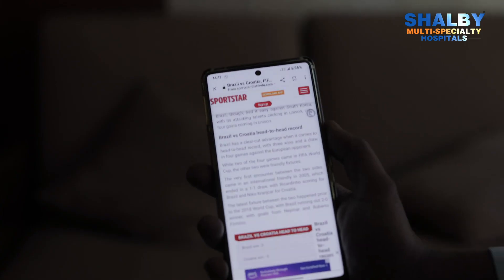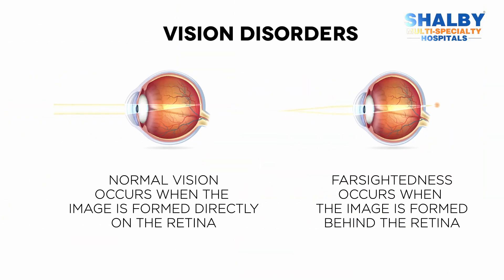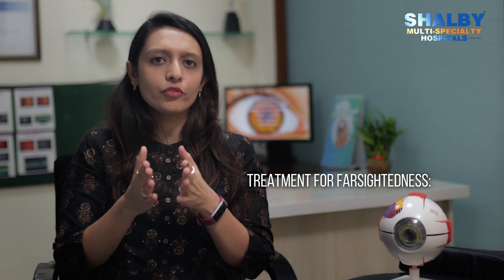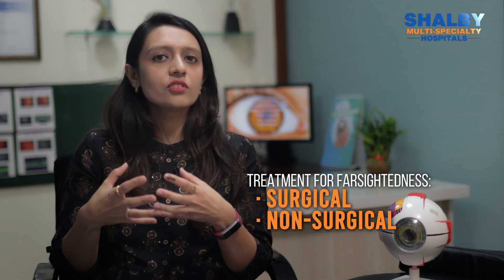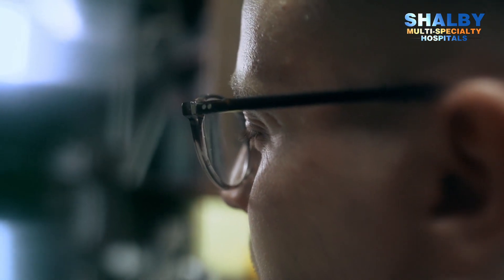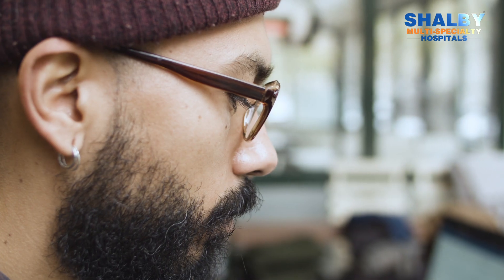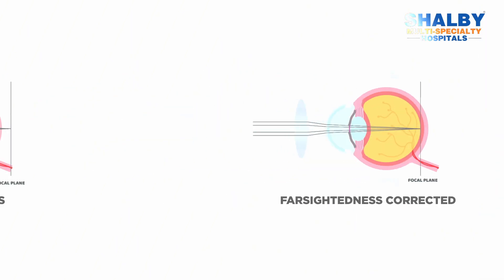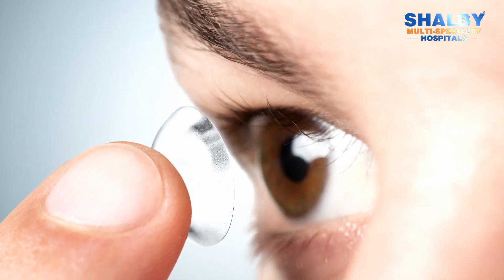What is Farsightedness? Symptoms, Causes and Treatment | Shalby Hospitals Ahmedabad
Farsightedness is a condition wherein you have difficulty in seeing nearby objects. Dr. Hiral Dodia, Ophthalmologist at Shalby Hospitals Ahmedabad, talks about its causes, risk factors, symptoms, and treatment.

00:00 Introduction
00:21 Introducing Dr. Hiral Dodia
00:38 What is Farsightedness?
02:04 What are the risk factors for Farsightedness?
02:45 What are the symptoms of Farsightedness?
04:01 What is the diagnosis for Farsightedness?
05:05 What is the treatment for Farsightedness?
06:36 Can Farsightedness be prevented?

Smoking during pregnancy and vision difficulties in children: a systematic review